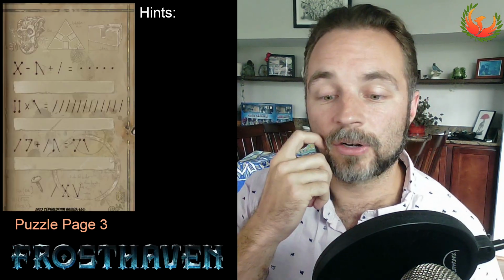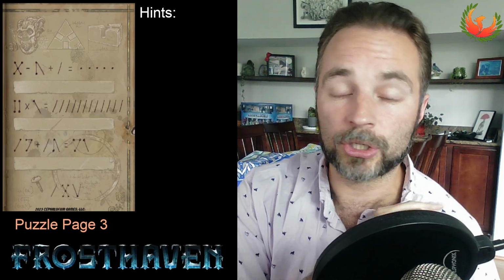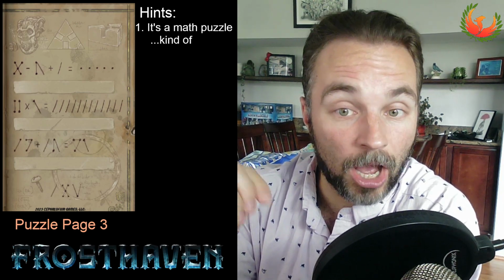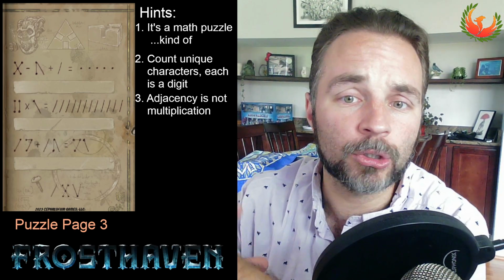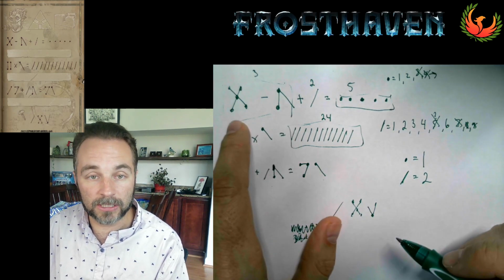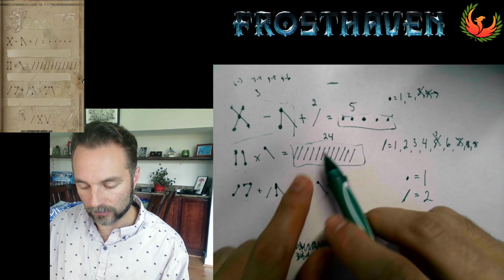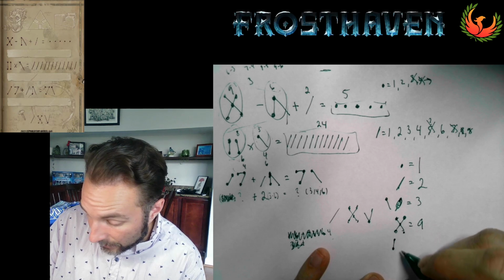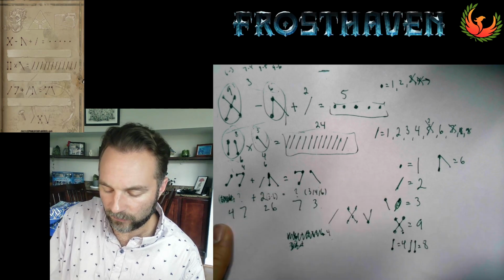Puzzle Book Page 3 Hints & Walkthrough for Frosthaven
Hints and Walkthrough for Page 3 of the Puzzle Book in Frosthaven.
THIS VIDEO CONTAINS SPOILERS.

0:00 Introduction
3:00 Puzzle Intro
3:15 Hint 1
3:45 Hint 2
4:45 Hint 3
5:05 Hint 4
5:40 Hint 5
6:15 Puzzle Walkthrough
22:45 Opinions and Review